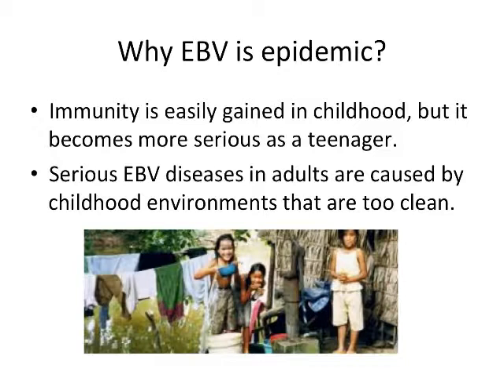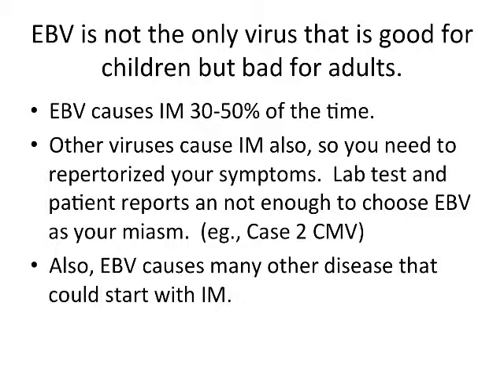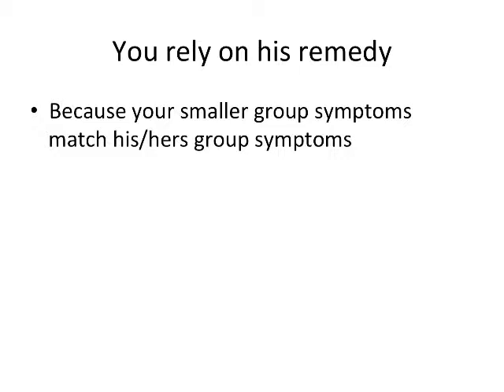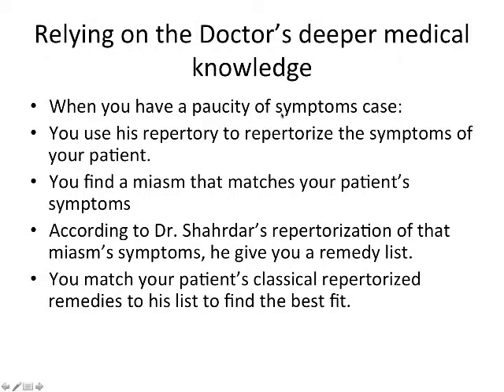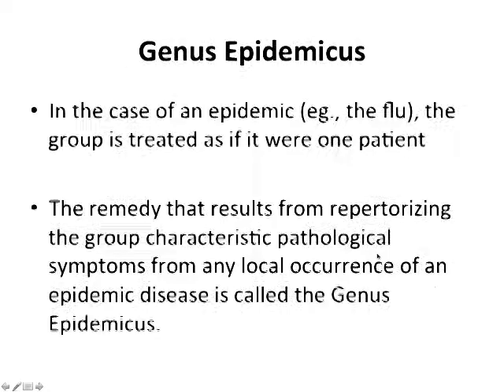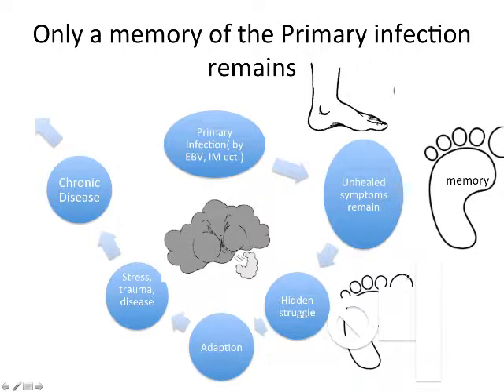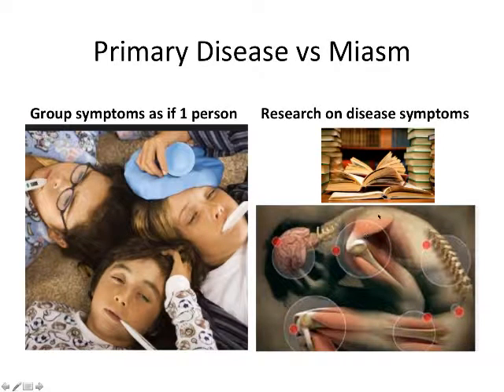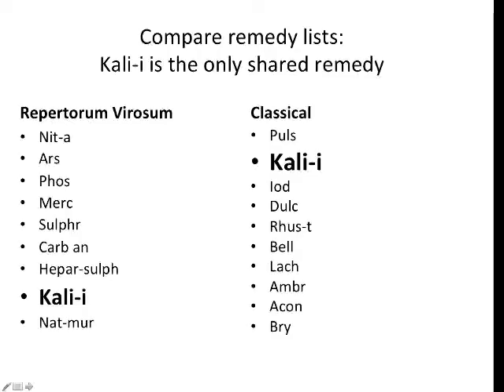Shahrdar Cases Case 1 AnalysisC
The last analysis of case 1